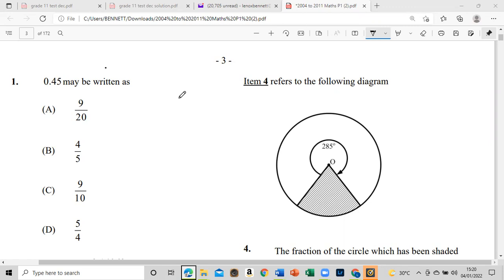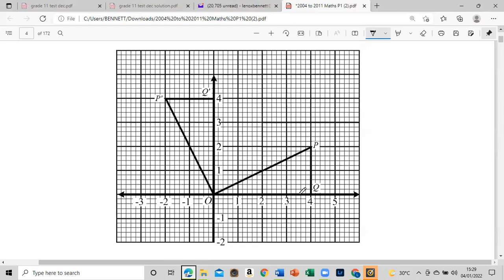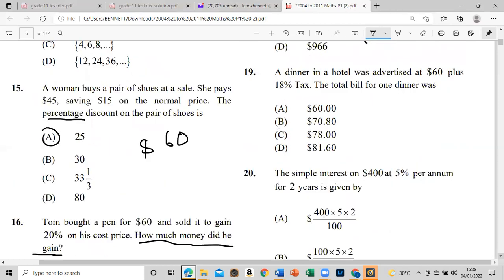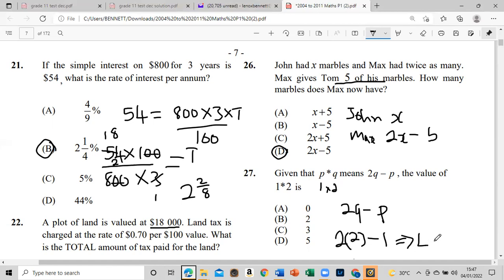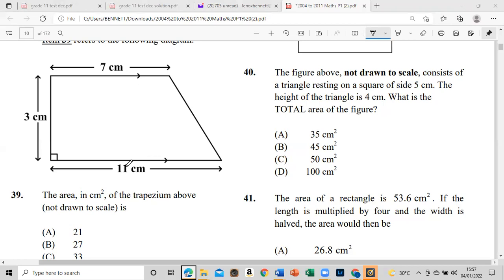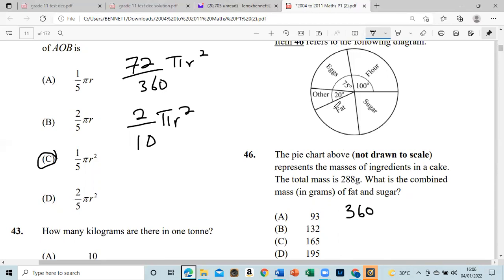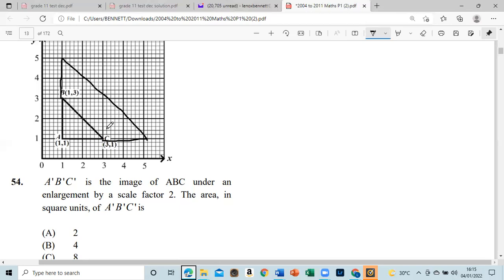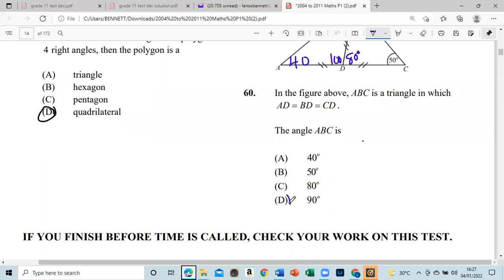Maths Multiple Choice (2022) 1-60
Multiple Choice(2022)  maths 1-60